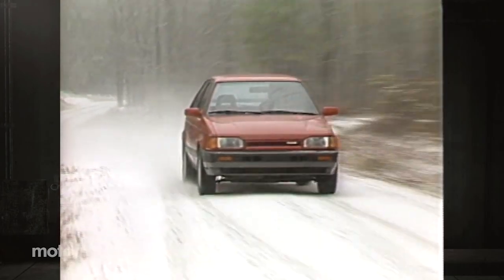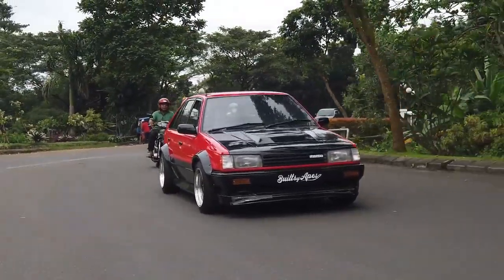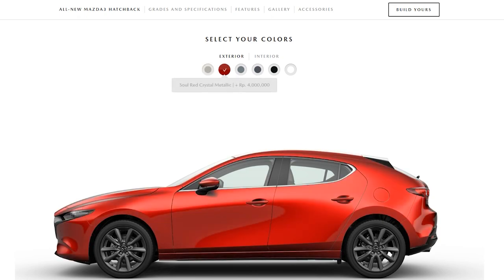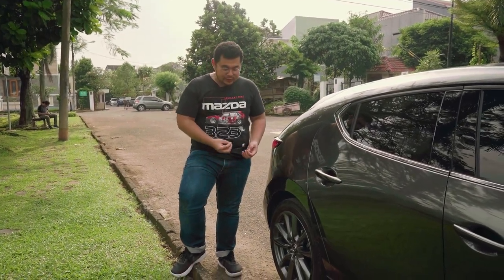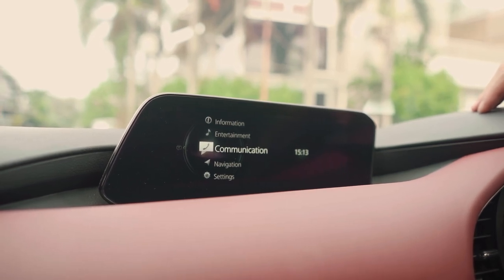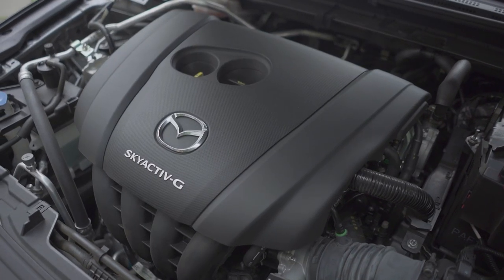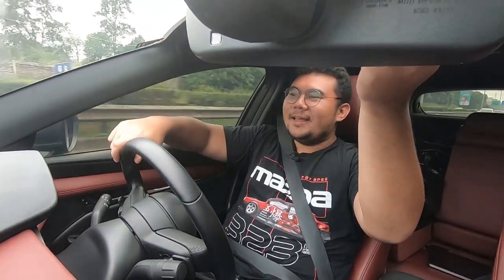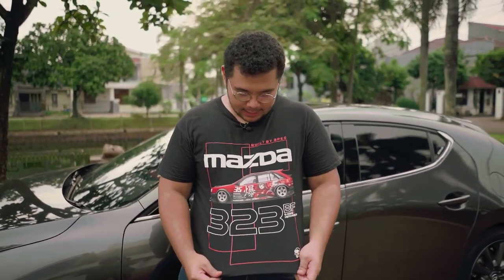2022 MAZDA 3 HB REVIEW! IS IT STILL HOT HATCH? BETTER THAN SMALL SUV? | Ape's Review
Here at Built by Apes, we idolize Mazda from generation to generation! Some even say the pedigree of Mazda 3 even from back when it was called Mazda 323 is astounding! We set out to see what the fuss is all about!!

Check out the guys who supported us!